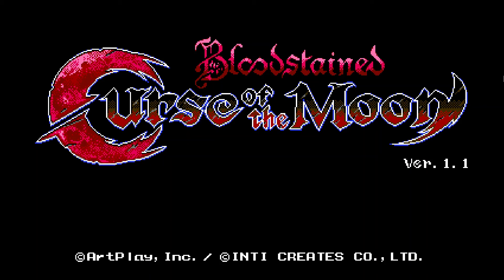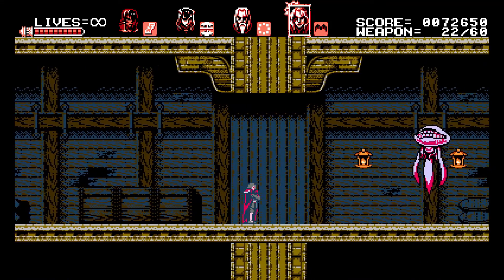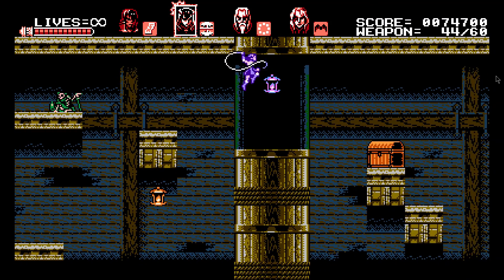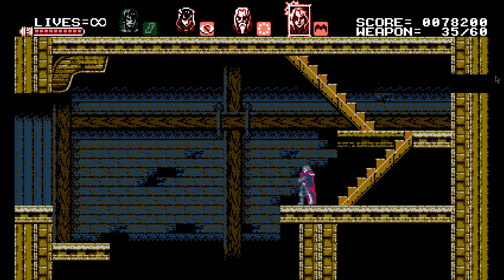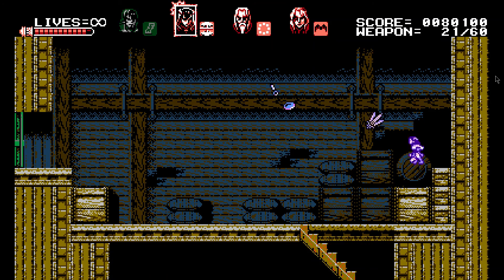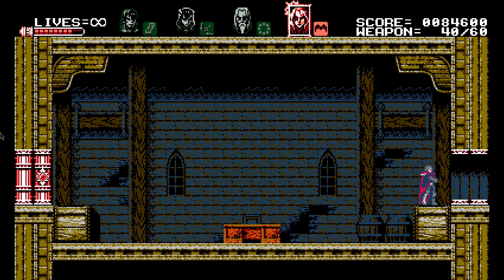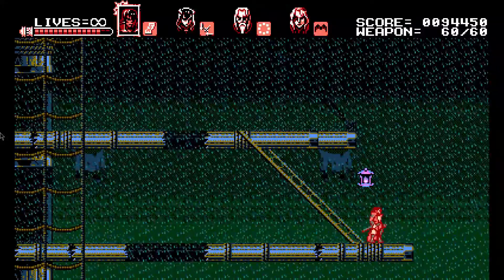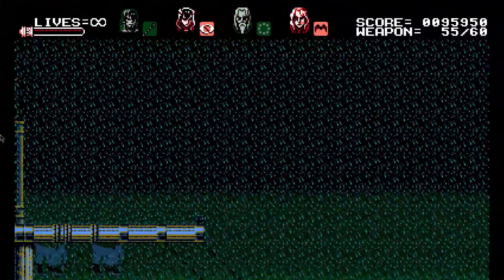🔴Bloodstained Curse of the Moon EP5 !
This is EP5 of Bloodstained Curse of the Moon!